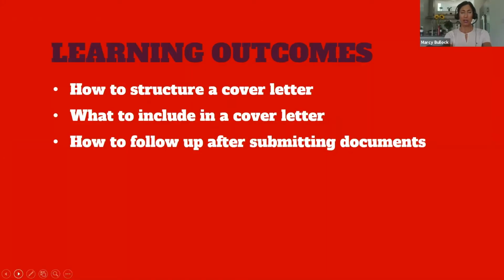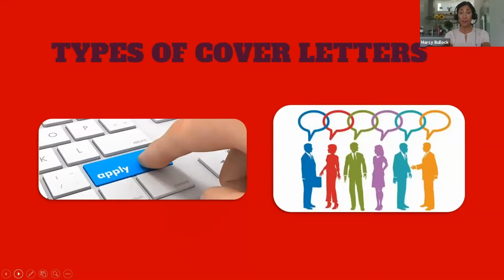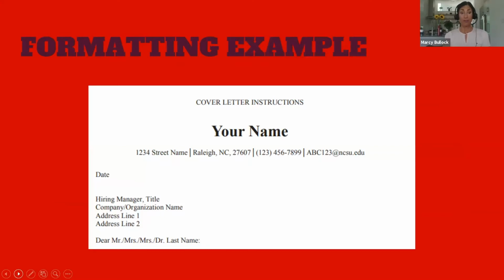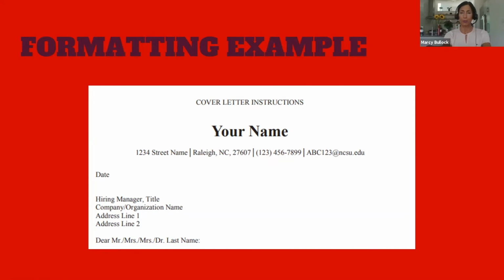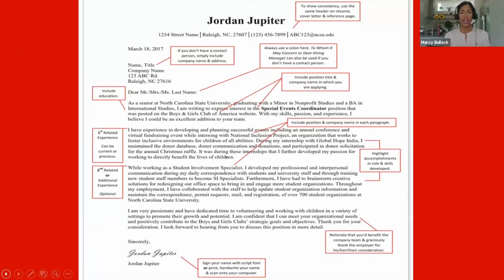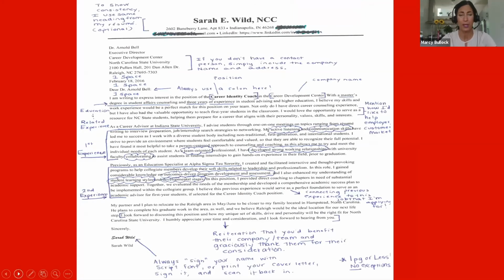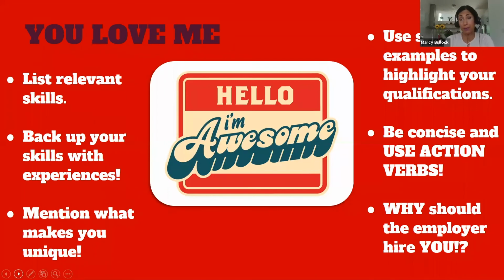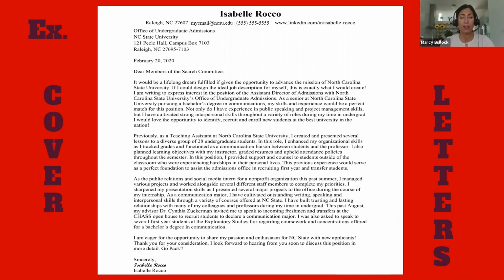Cover Letters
Resumes and Cover Letters